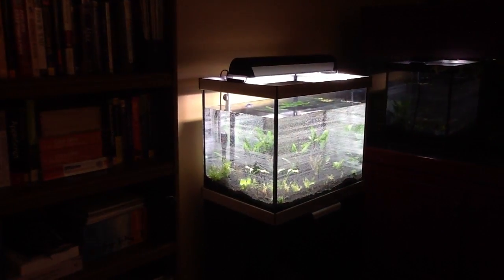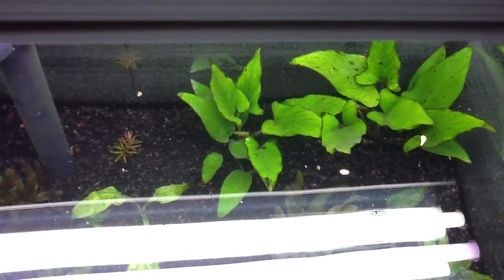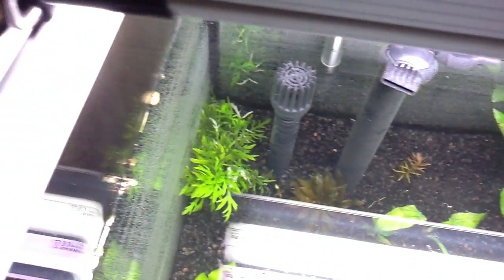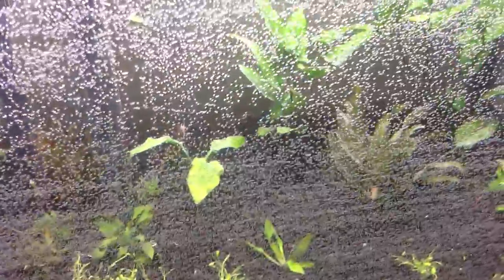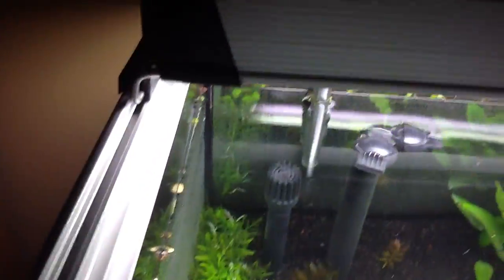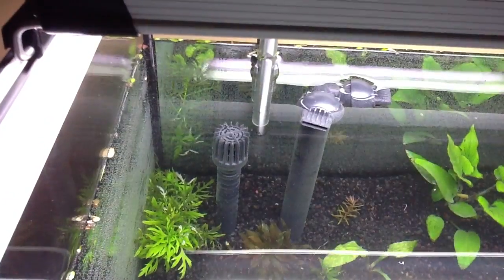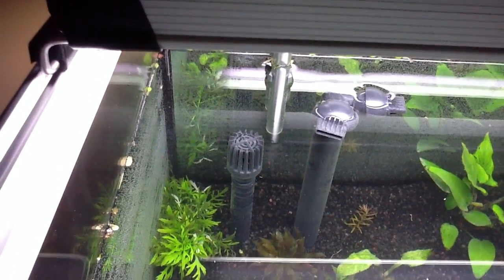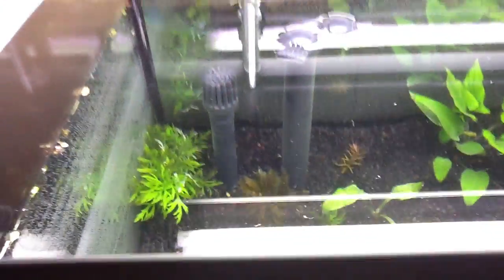Fluval 206 leaking FROM BOTTOM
Trying to setup the Studio 600 and my canister filter is leaking from the rubber foot.  Taking it back to my local fish store to swap it out.  I was there today swapping out the tank because the seal was messed up.  Love the tank.  Love the look.  Hoping tomorrow to wrap up this drama.  I've owned a Fluval FX5 and can honestly say it is the nicest filter I've ever had.  My first canister filter was an Eheim.  That ANYBODY has a canister filter LEAKING FROM THE BOTTOM where the rubber foot is makes me wonder if ANYBODY tested the canister.  How does a canister with a HOLE IN THE BOTTOM every get in a box?  Gotta wonder on that one.